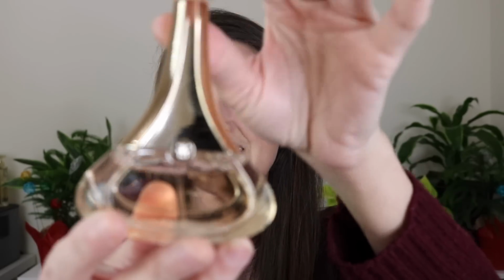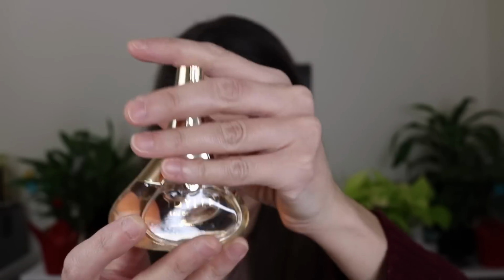15 Great Transition Fragrances // Perfumes To Take You From Winter To Spring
Hey Everyone! Today I have 15 different perfumes that I think make great transition scents. I hope you enjoy!

Fragrances Mentioned:
Guerlain Idylle
Elie Saab Girl Of Now Shine
Ralph Lauren Tender Romance
Chanel Chance EDP
Valentino Donna Acqua
Guerlain Mon Guerlain Florale
Zara A Sweet Pastry In Paris
Marc Jacobs Divine Decadence
Molinard Figue
YSL Libre
Chloe Nomad
Juicy Couture Viva La Juicy La Fleur
Dior Pure Poison
Sofia Vergara Sofia
Guerlain Shalimar Souffle Lumiere